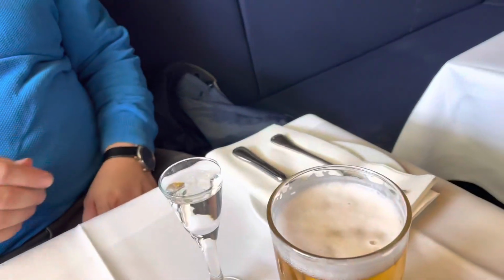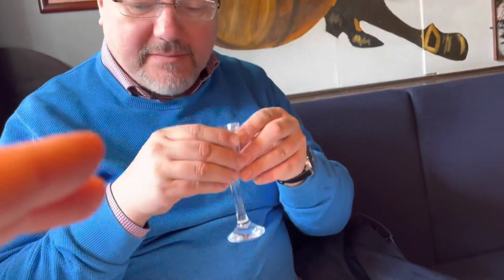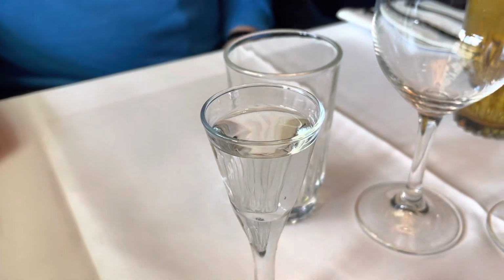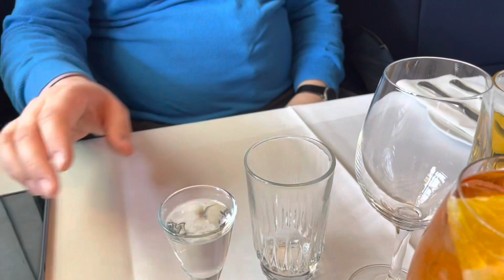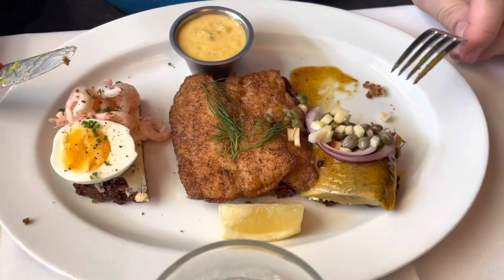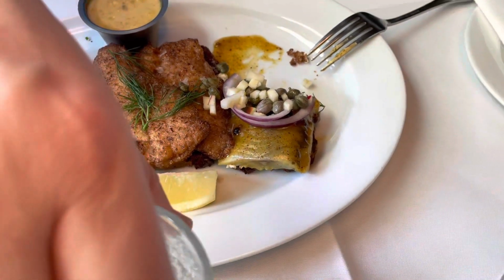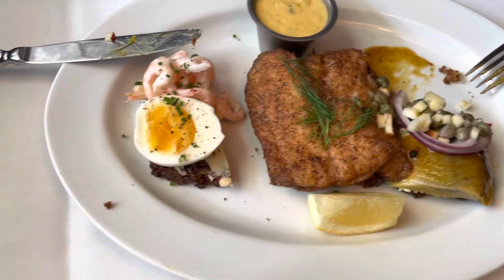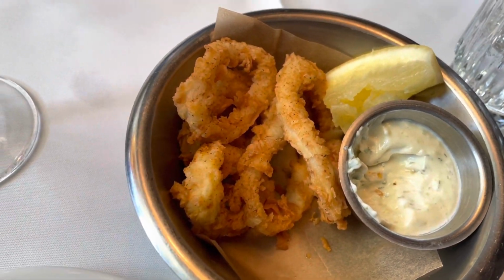Our trip to Copenhagen, Denmark - part two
Here is part two of long weekend trip to Copenhagen, Denmark.
Today we walked down to Nyhavn where we boarded a canal boat and took the grand tour.  We got to see many of the city sights.  The opera house, the little mermaid, the queen’s palace, parliament, free town, and H.C. Andersen’s house just to name a few.
We had a lovely lunch at Havfruen at Nyhavn and then we explored the city a bit more on foot.
We visited the Lego store.  Did you know that Lego was invented in Denmark way back in 1932?
We ended our day with a 3 course meal at a funky little Italian restaurant near City Hall Square named Mama’s.  Great value for money and good food.

Here is  the link to my Facebook group...The Hobby Bird